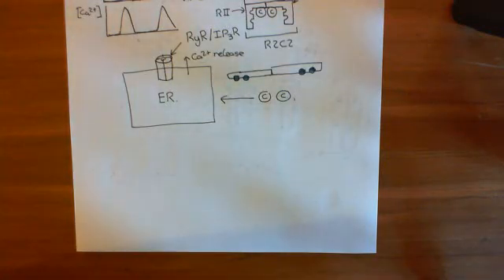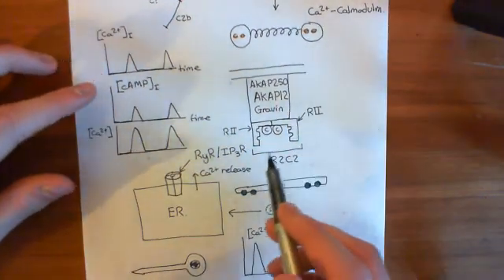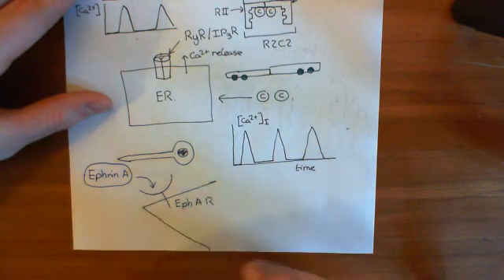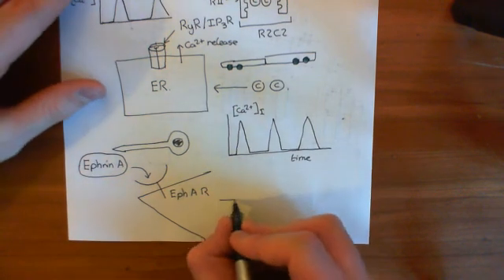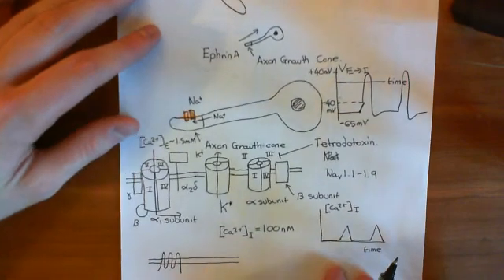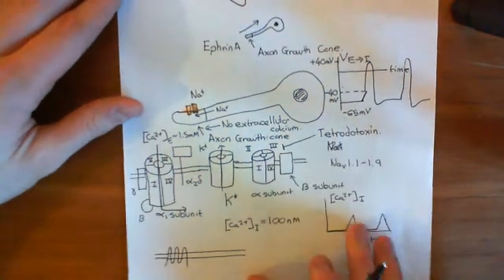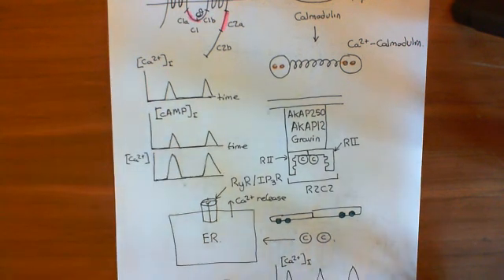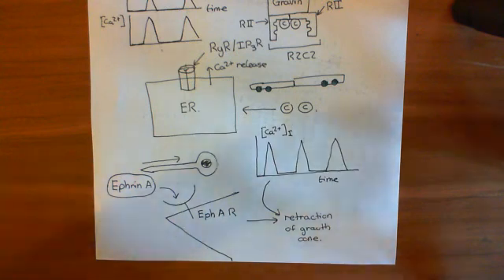Ephrin A Part 3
In this video we discuss how the mechanism by which Ephrin A produces retraction of the Axon growth cone is dependent upon calcium oscillations, which are amplified through phasic oscillations in cyclic AMP.